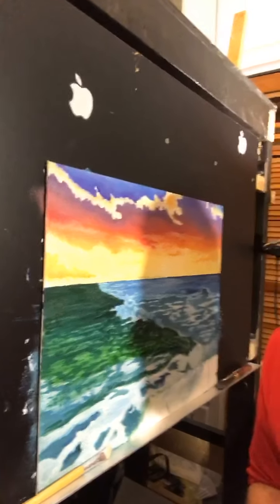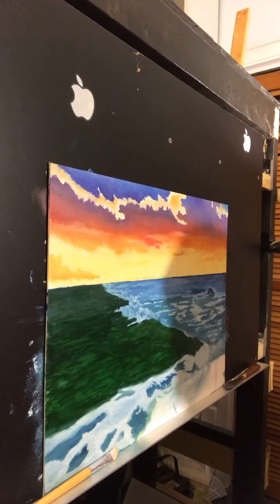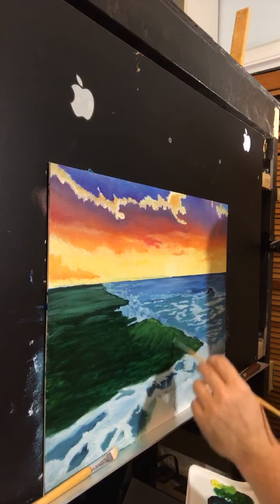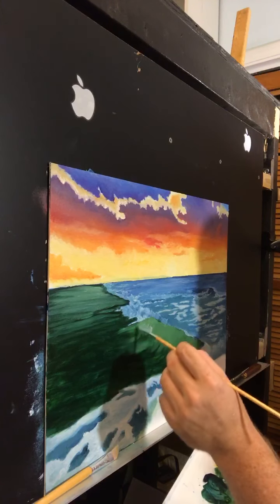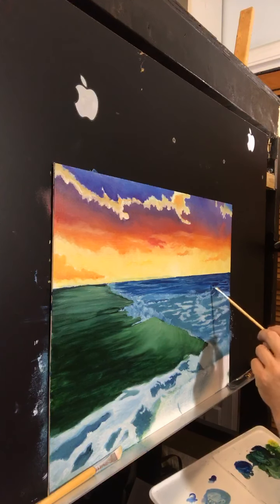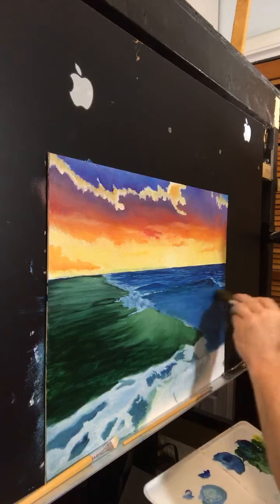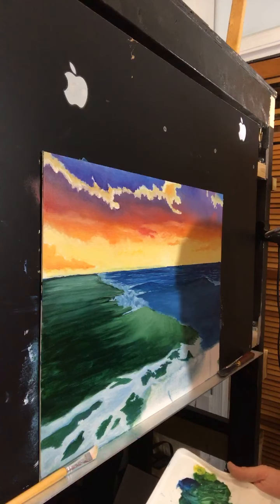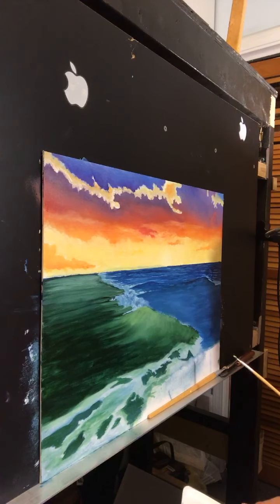Part 2 oil painting Edisto beach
Reworking water with sea foam. Check out my Facebook channel for links in this video (g Allan Roberts) on facebook.

The untold truth about money: